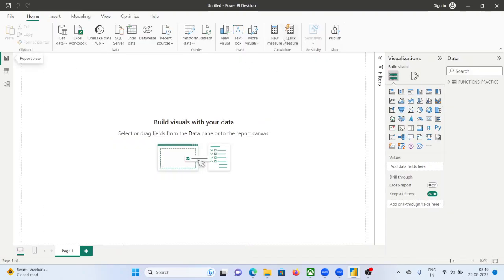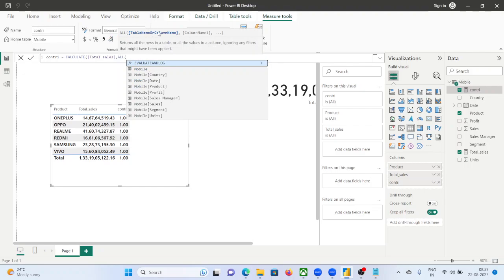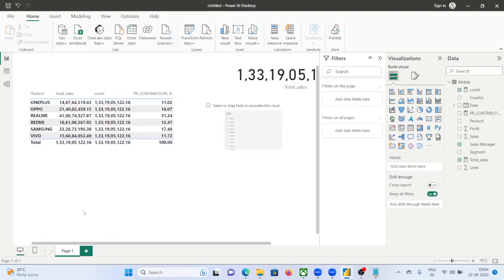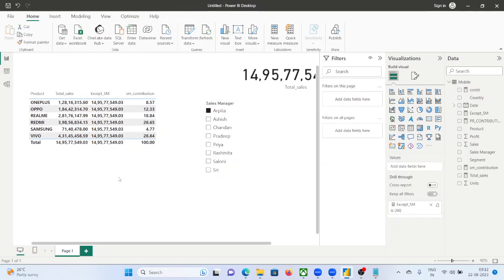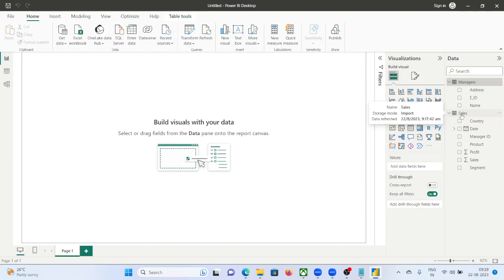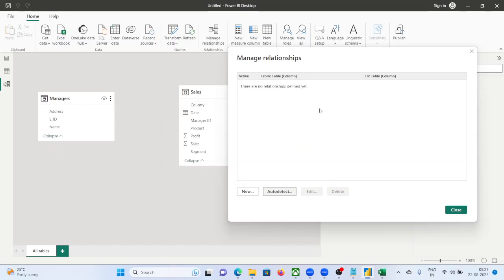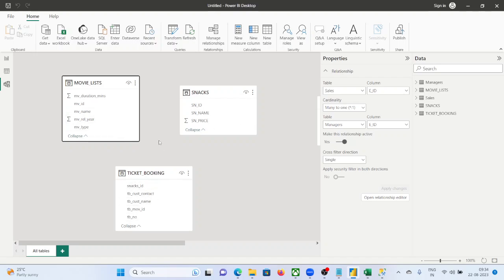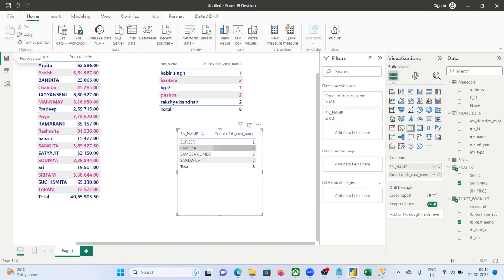Power Bi Session All /All Except Relationship (Data Modelling)